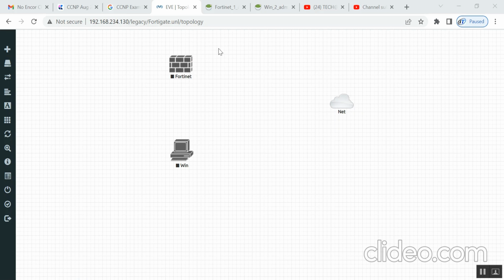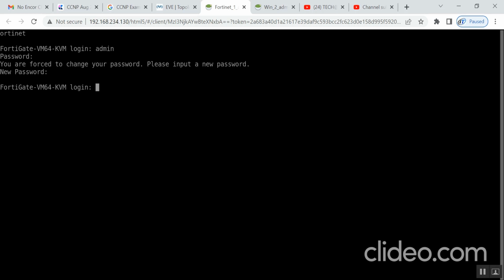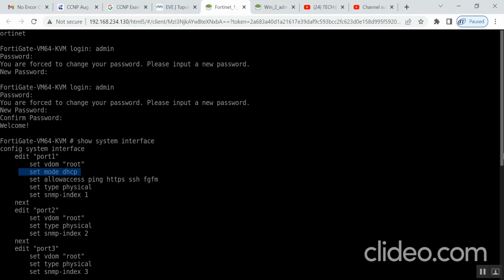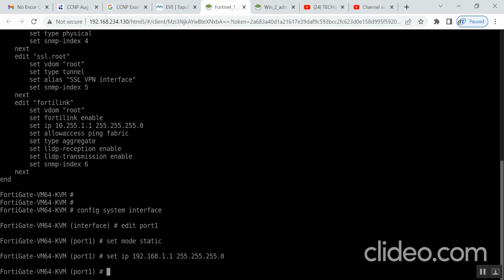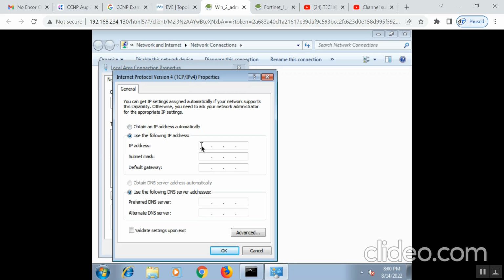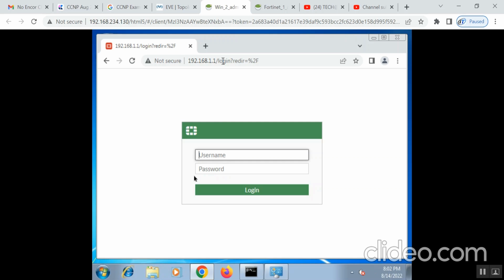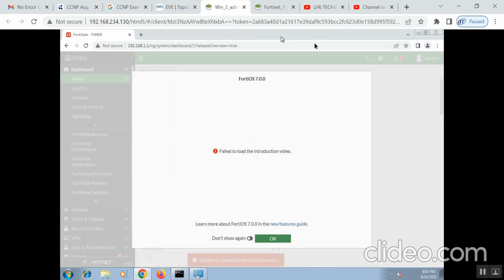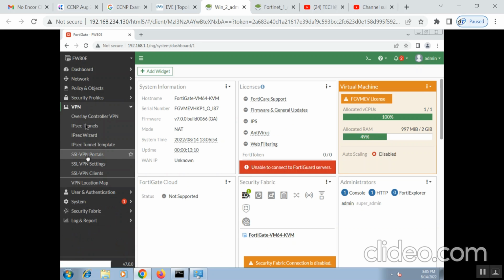How to configure FortiGate Firewall